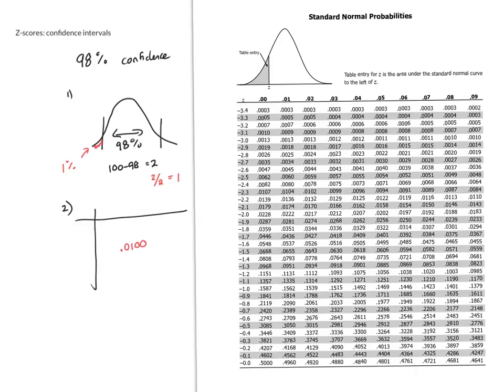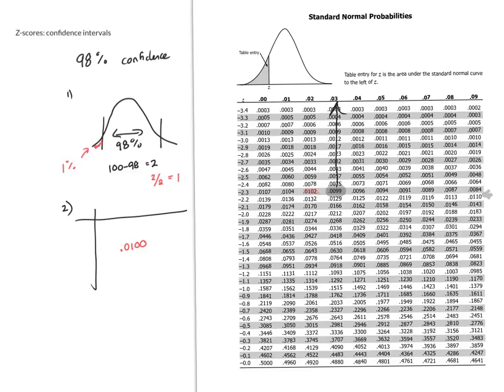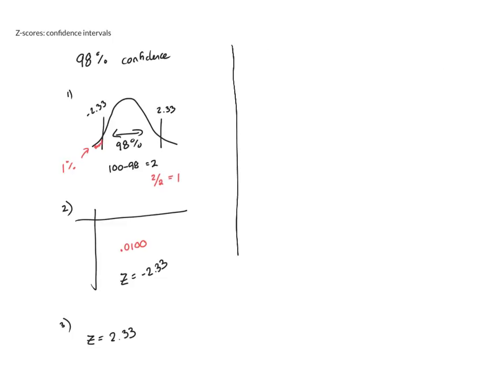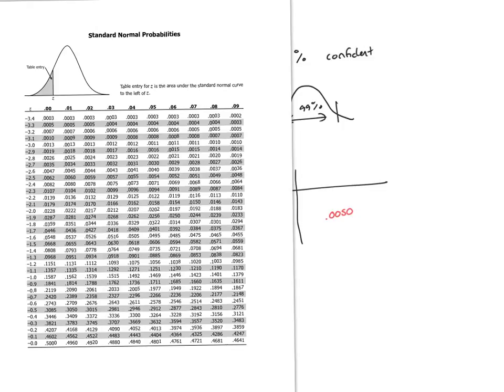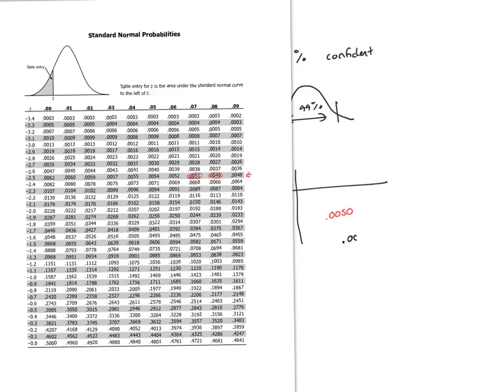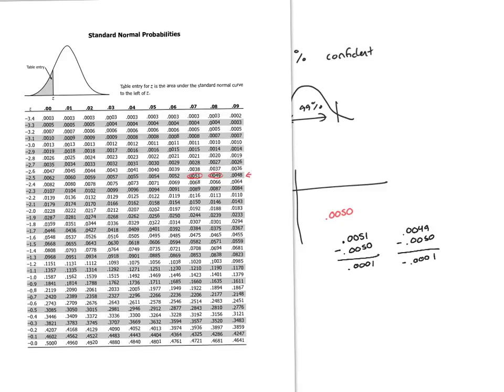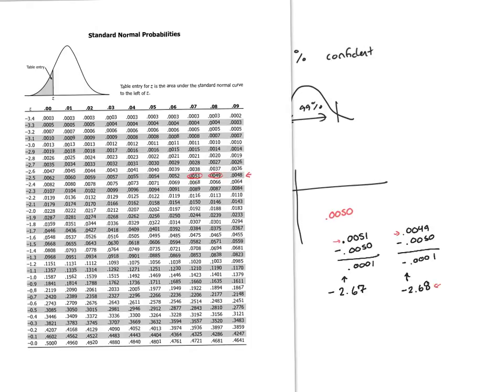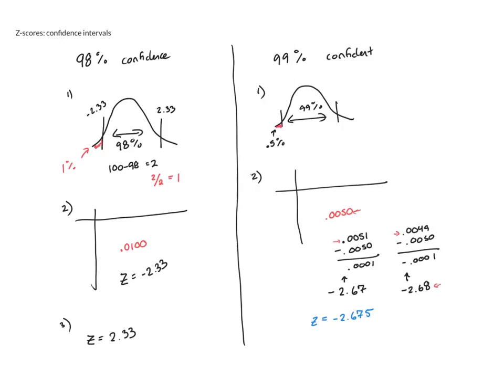Z score for confidence interval2